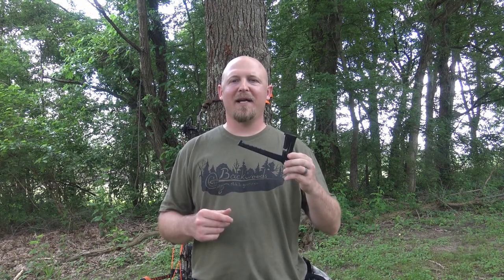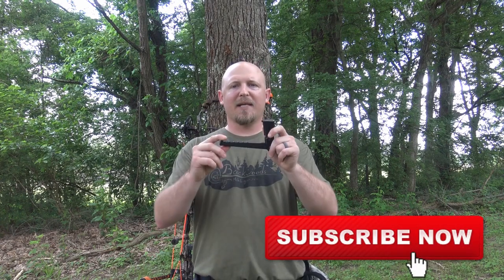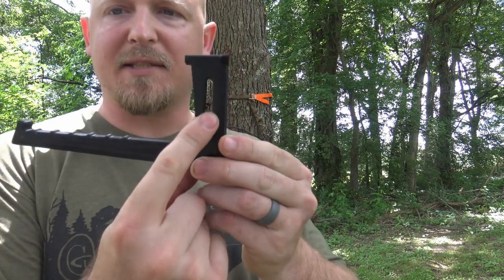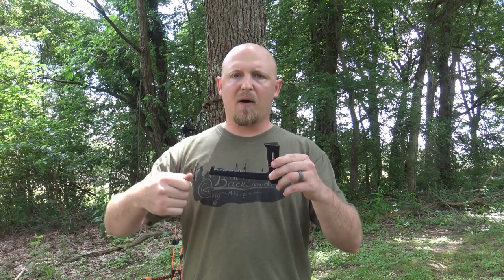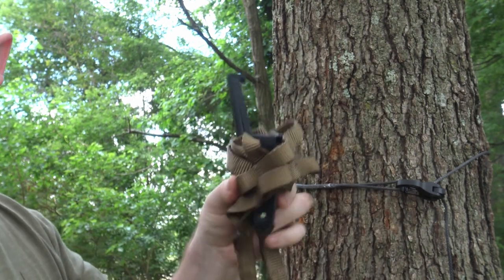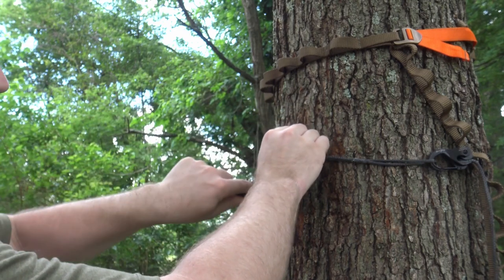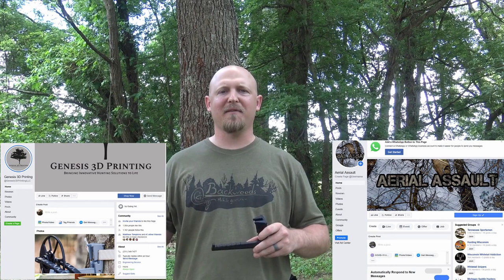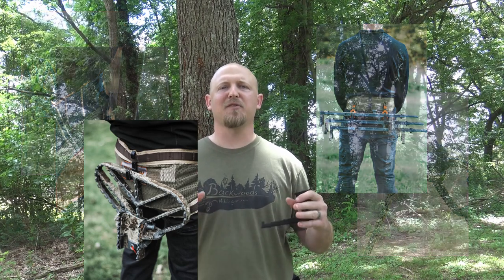The Best Public Land Legal Bow Hanger? Genesis 3d bow hanger!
Genesis 3D Printings public land legal bow holder. I will use random number generator in a week or so to pick a winner.